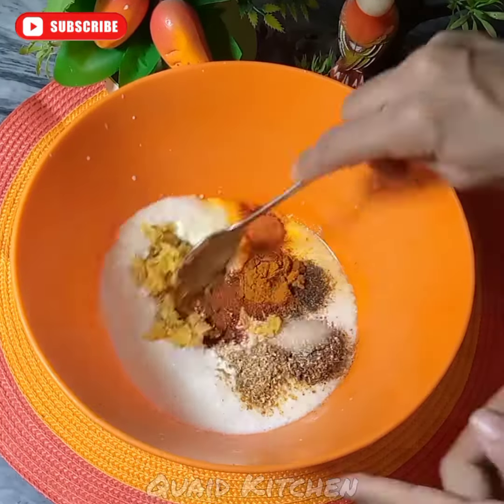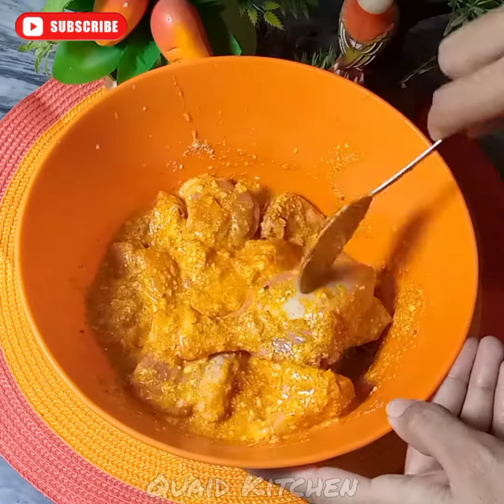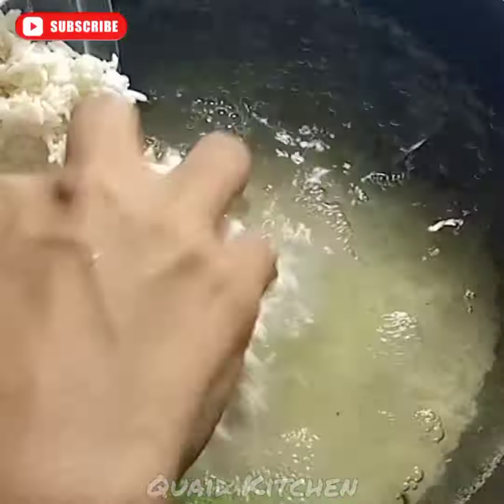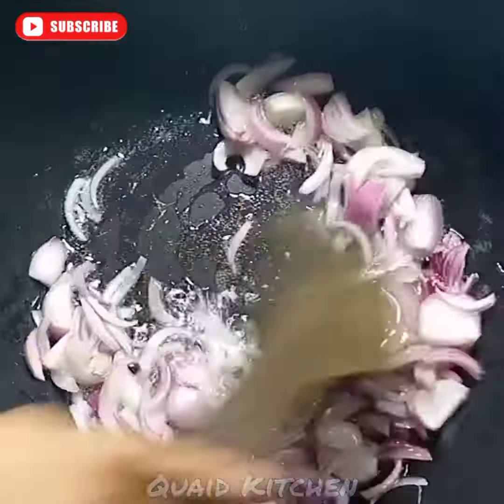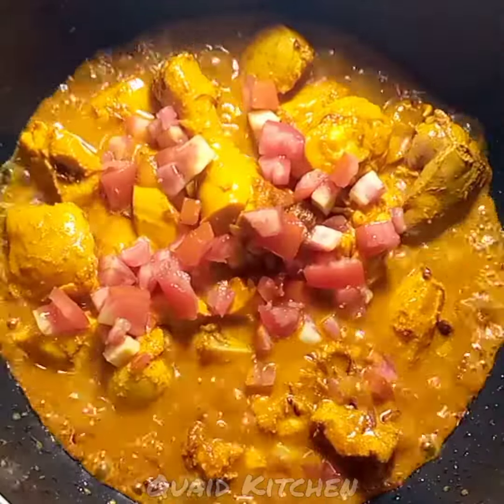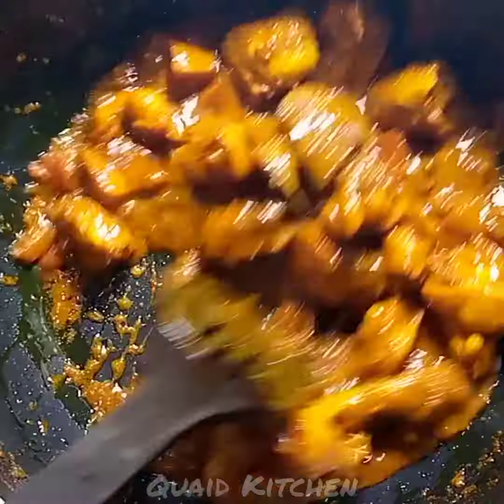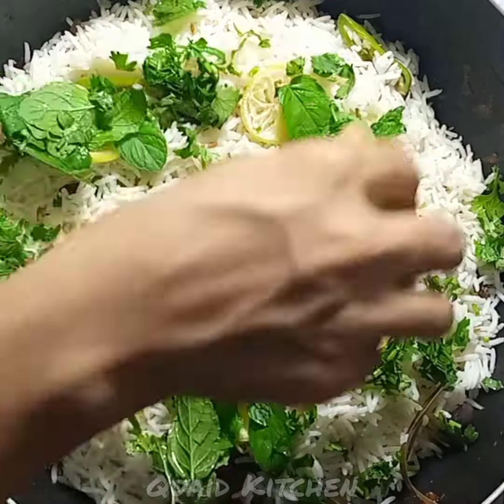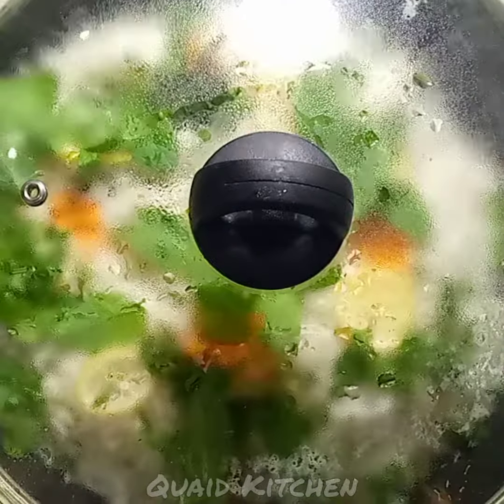Hyderabadi Restaurant Style Biryani Recipe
Ingredients:
Onion 2 chopped
Chicken mix boti 1 kg
Yogurt whisked 250g
Ginger garlic paste 2 tbs
Red chilli Powder 1/2 tbs
Lemon juice 3-4 tbs
Boiling water as required
Cloves 3,4
Green chillies 3-4
Rice sella 750g (soaked for 30 minutes)
Oil 1 /4 cup
Tomato 2
Kewra essence 1 tbsp
Mint leaves chopped 3-4 tbsp
 Fresh coriander 2-3 tbsp
Water hot  as required
Mint leaves chopped 1-2 tbsp
lemon 2
Yellow Food color 1/4 tsp